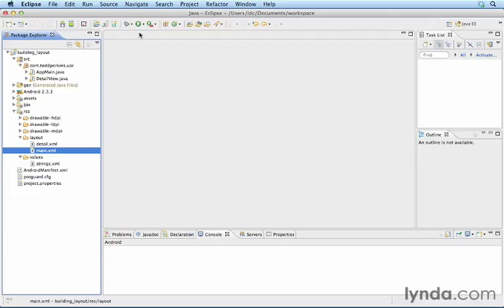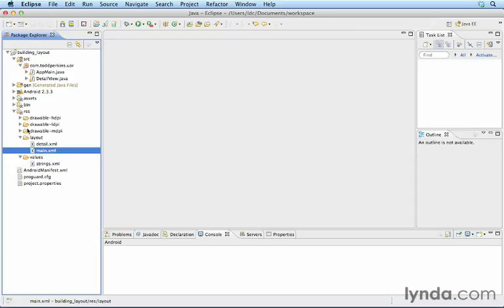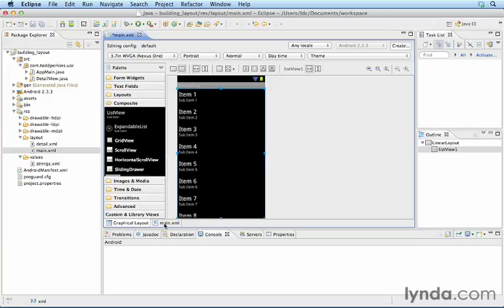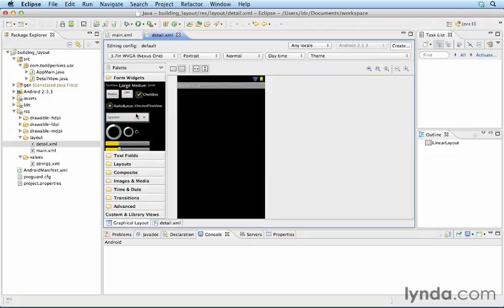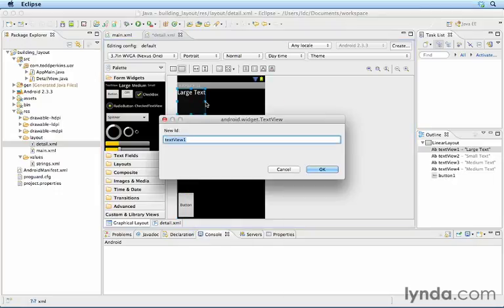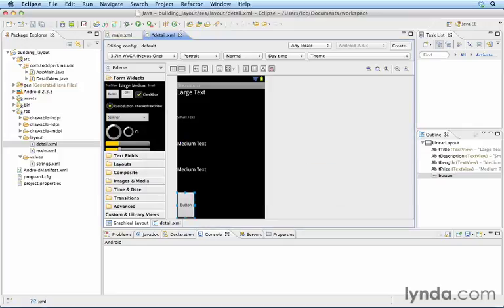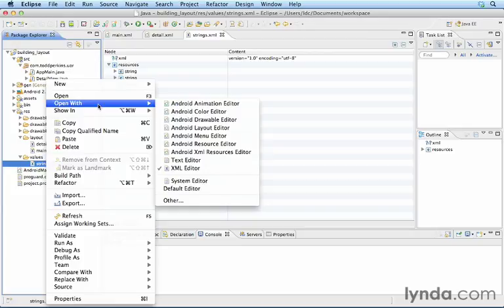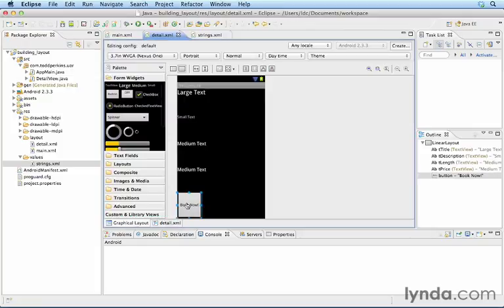[Online Business School] Building